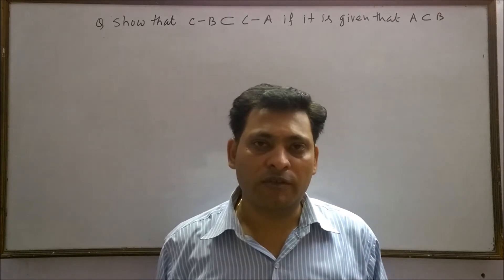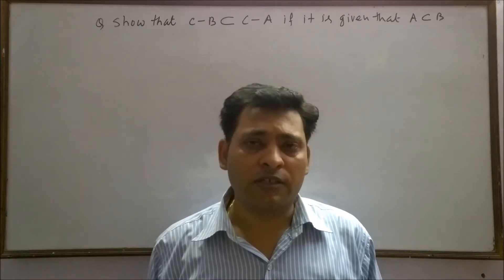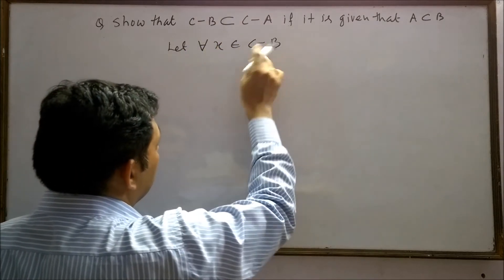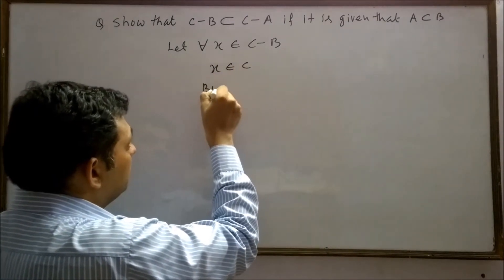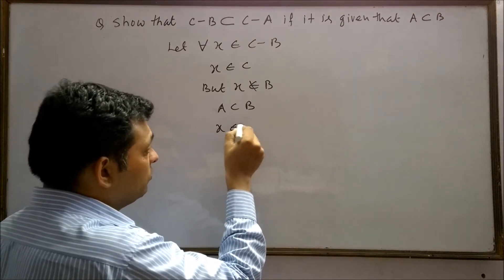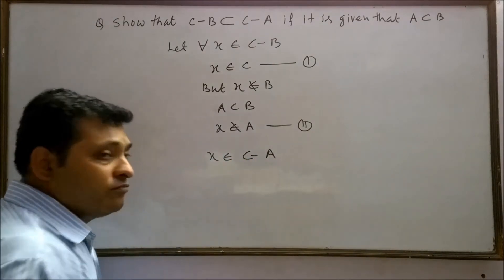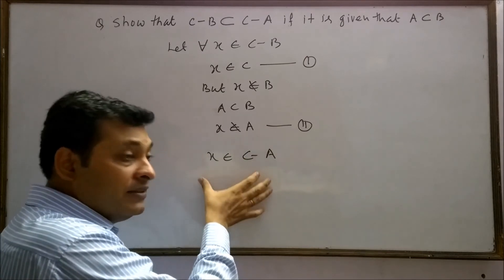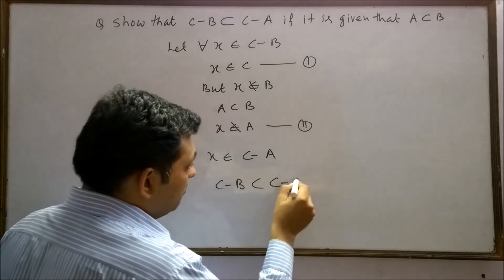MISCELLANEOUS EXERCISE QUESTION 5, CHAPTER 1 SETS NCERT CLASS 11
In this video , I have discussed  MISCELLANEOUS EXERCISE QUESTION  5, CHAPTER 1 SETS  NCERT CLASS 11. q. 5 mis ex chap1 . q. 5 mis ex .